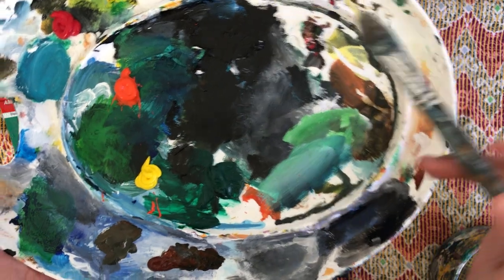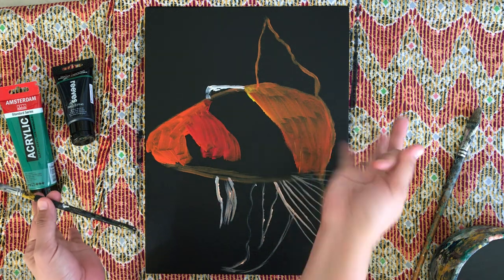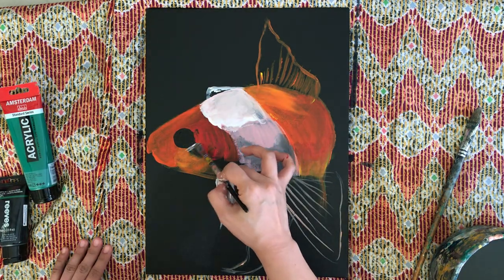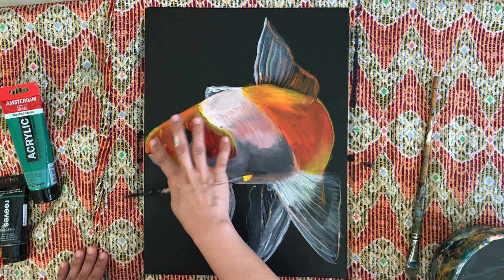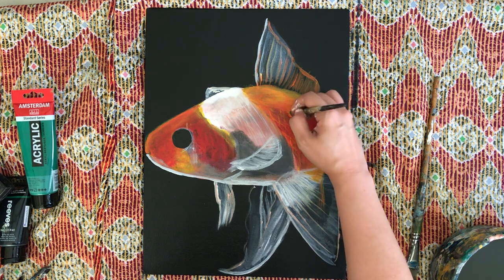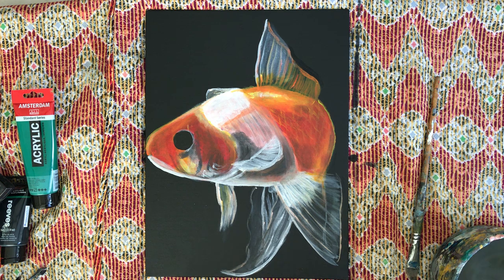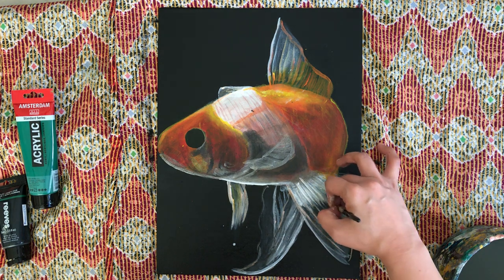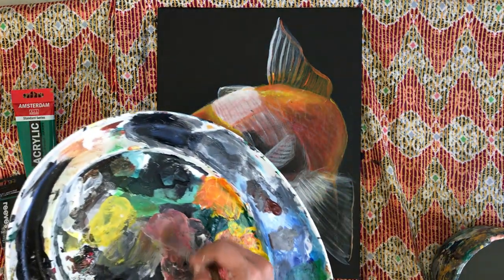Fish Painting Tutorial Using Acrylics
Hello everyone! Welcome back to anothe fish painting tutorial! Here are the colors that we need:

Titanium white
Black
Cadmium yellow
Permanent yellow deep
Orange
Red

Xoxo,
Che ❤️❤️❤️